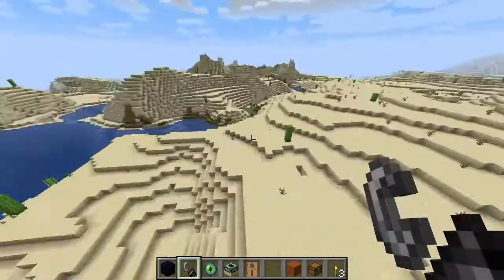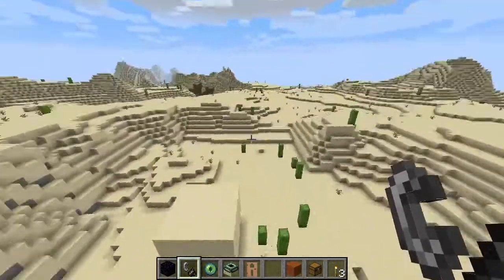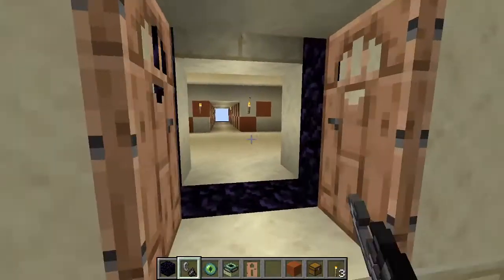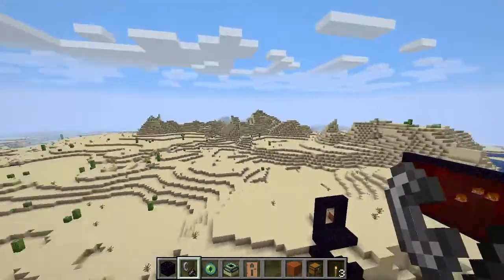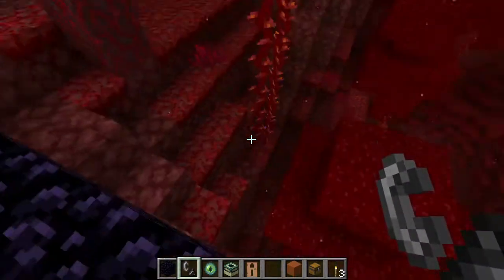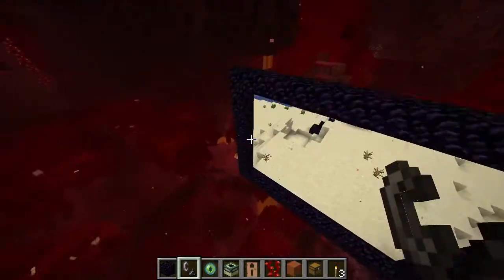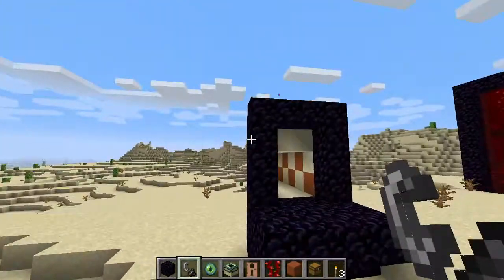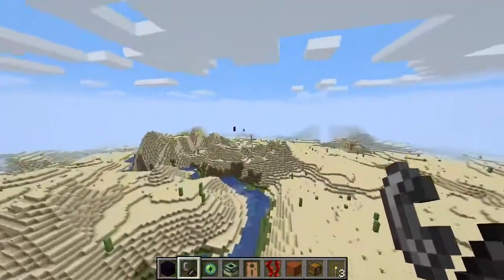mod review . seamless portals